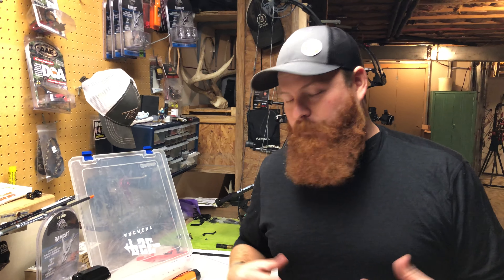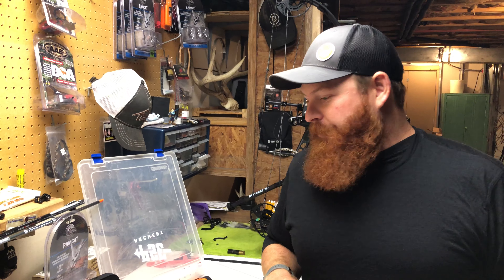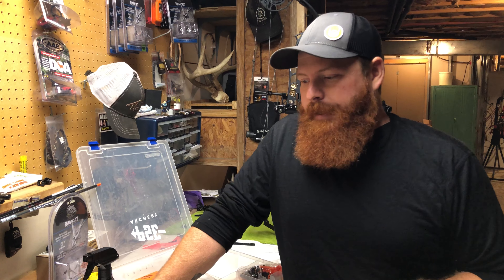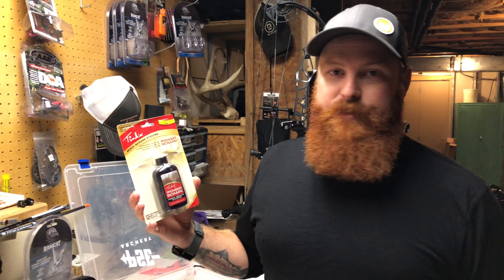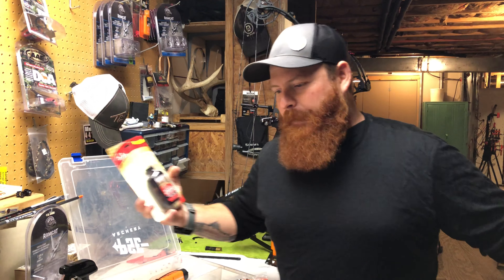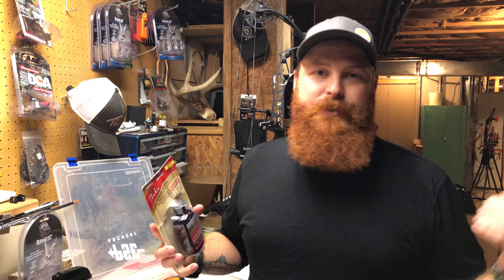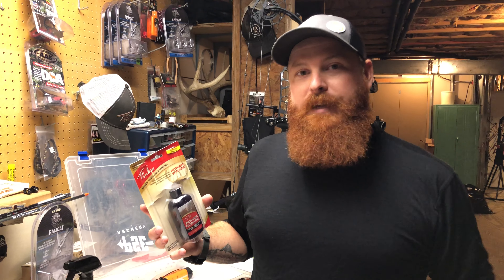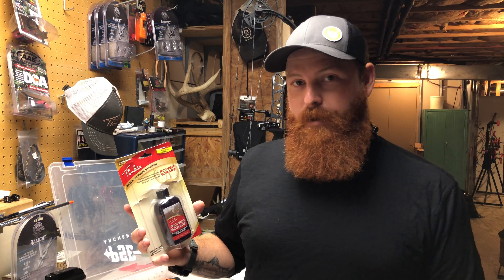Product Review - Tinks® PowerScrape - HUMANIMAL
Casey Keefer gives an in depth review of Tinks® PowerScrape as well as other products in the Tinks® line and how you can utilize these to increase your odds in the woods.